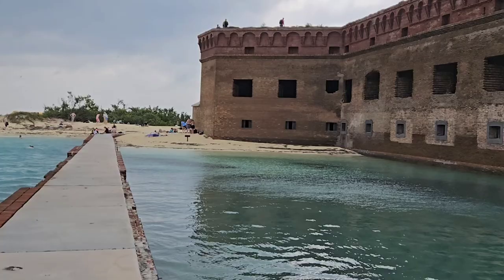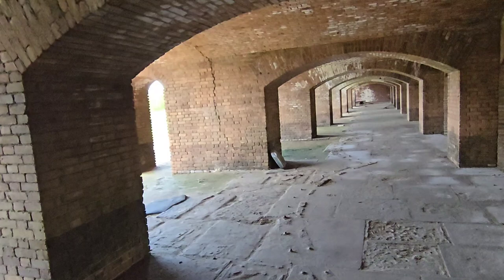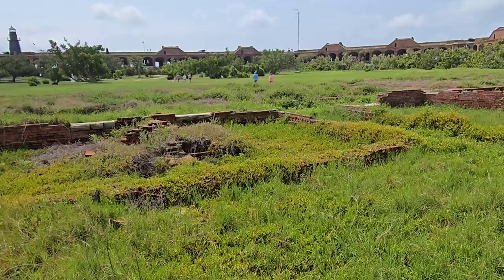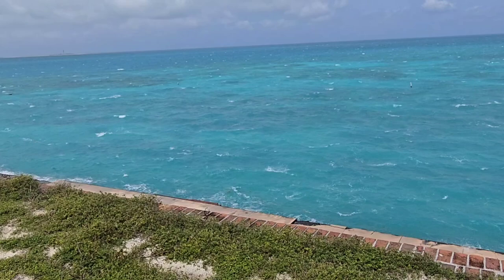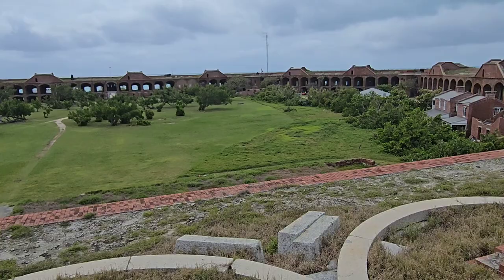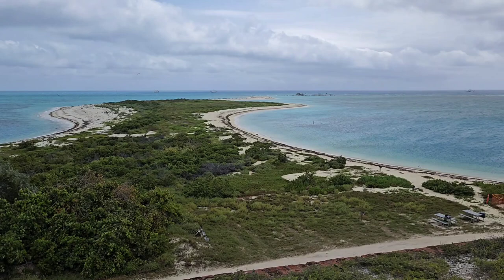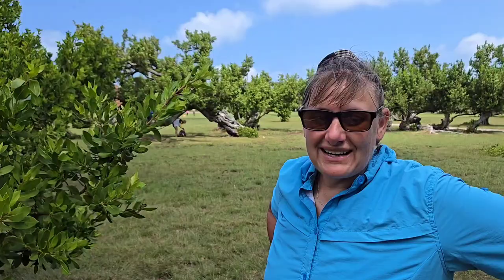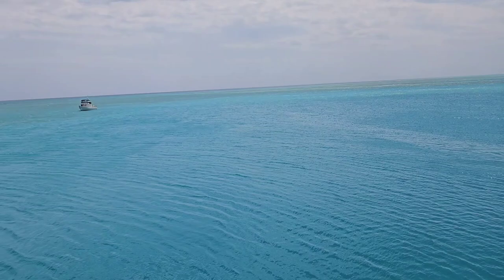IT WAS CIRCLING AROUND US!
This was the most unbelievably amazing trip. We went to the Dry Tortugas Part 2. I already want to go back.

We now have memberships!